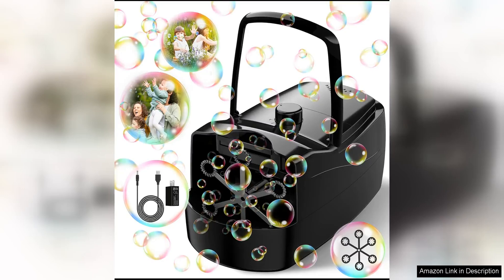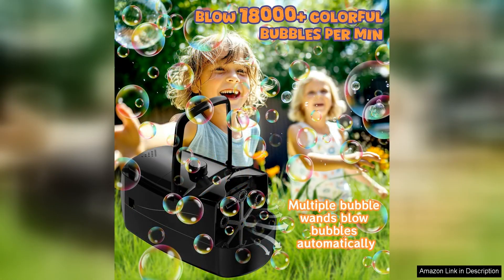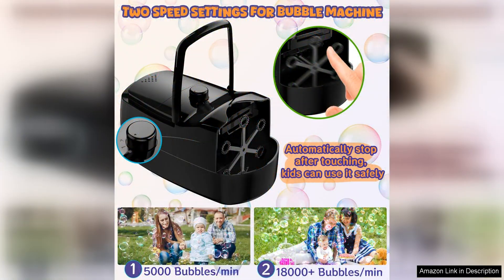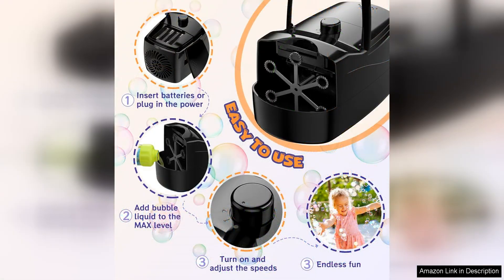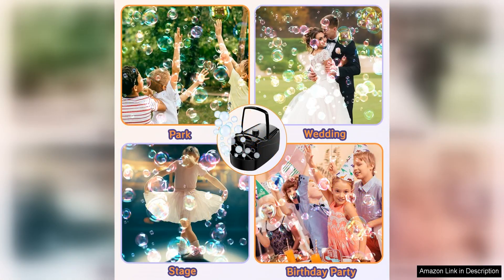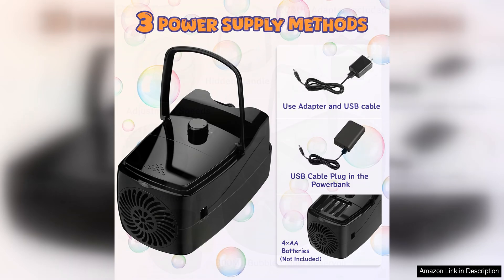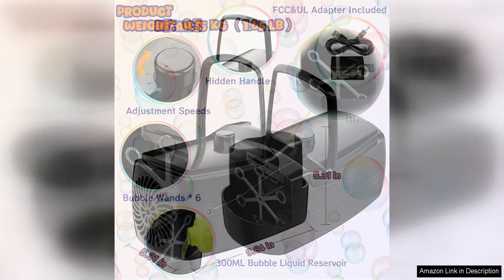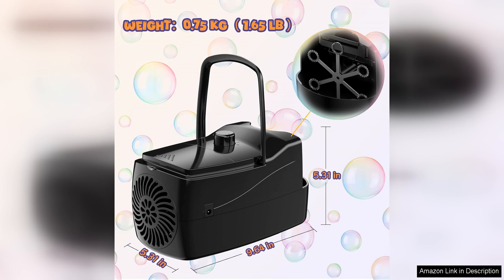Bubble Machine18000+ Big Bubbles/Min Automatic Bubble Blower for Kids with 2 Speeds6 Review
The Bubble Machine is a fantastic addition to any children's party or outdoor event. With the ability to produce over 18,000 big bubbles per minute, this automatic bubble blower will keep kids entertained for hours on end. The machine has two speeds, allowing you to adjust the amount and size of the bubbles to suit your needs.

One of the best features of this bubble machine is its durability. Made with high-quality materials, it is built to last and can withstand hours of continuous use. The machine is also easy to operate, with simple controls that even young children can understand.

In addition to its impressive bubble output, the Bubble Machine is also very easy to clean. The bubble solution reservoir is easy to fill and empty, and the machine can be quickly wiped down after use. This makes it a convenient option for busy parents who don't have a lot of time to spare.

Another great feature of the Bubble Machine is its portability. It is lightweight and compact, making it easy to transport to different locations. Whether you're hosting a party in your backyard or taking the machine to the park, you can easily bring the fun wherever you go.

Overall, the Bubble Machine is a great investment for anyone looking to add some excitement to their next event. With its high bubble output, durable construction, and easy operation, it is sure to be a hit with kids of all ages. Plus, its portability and easy cleaning make it a convenient option for parents. If you're in need of a fun and entertaining activity for your next gathering, look no further than the Bubble Machine.